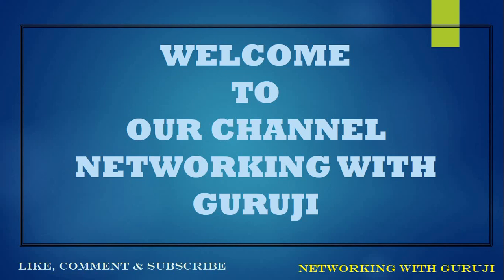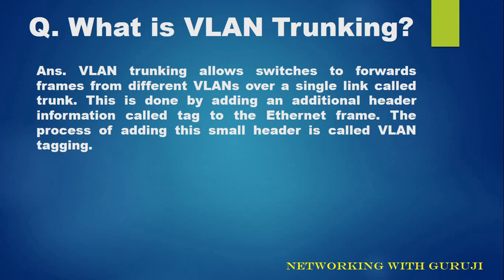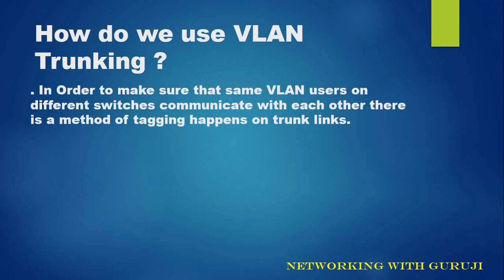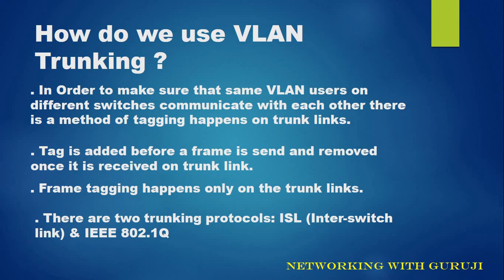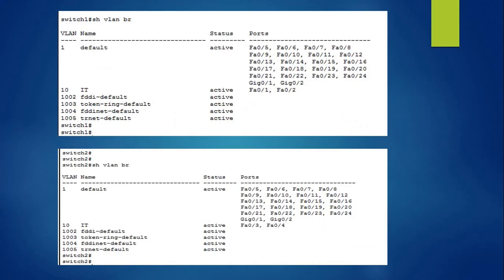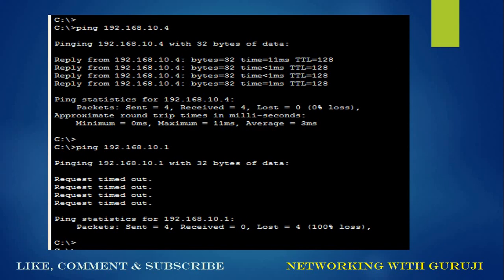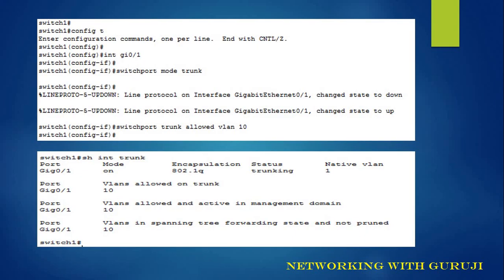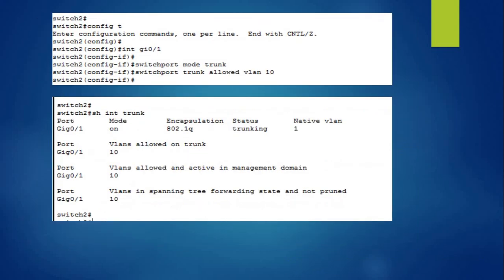What is VLAN Trunking? Why do we need VLAN Trunking? How do we use VLAN Trunking?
Today's Topic is VLAN Trunking
We will find answers of WHAT, WHY & HOW related VLAN Trunking.
VLAN trunking allows switches to forwards frames from different VLANs over a single link called trunk. This is done by adding an additional header information called tag to the Ethernet frame. The process of adding this small header is called VLAN tagging.
A Single VLAN can span over Multiple Switches i.e. Users of the same VLAN – may connect on two or more switches with in the LAN.